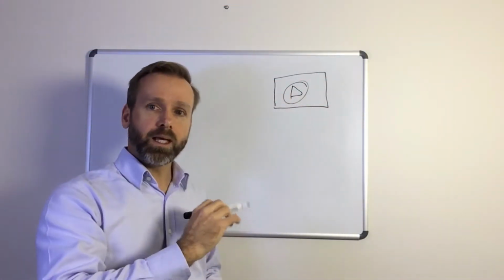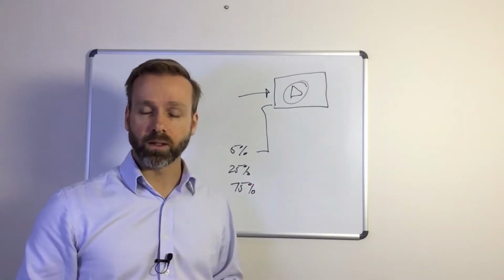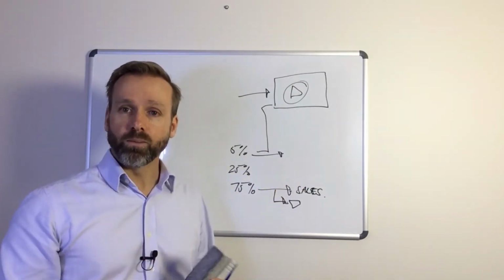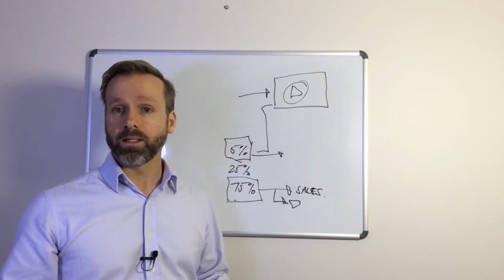Remarketing Using Facebook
Learn how you can use Facebook's Custom Audiences to re-market to people across different devices and according to to interactions with your content. The full transcript of this video is available here: